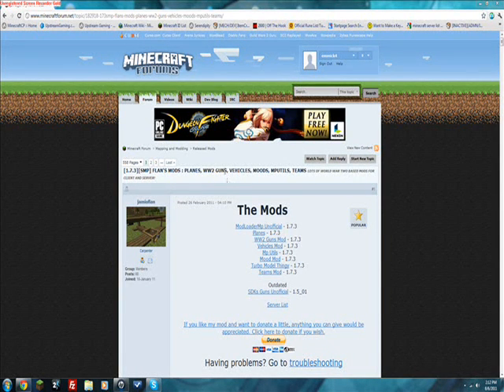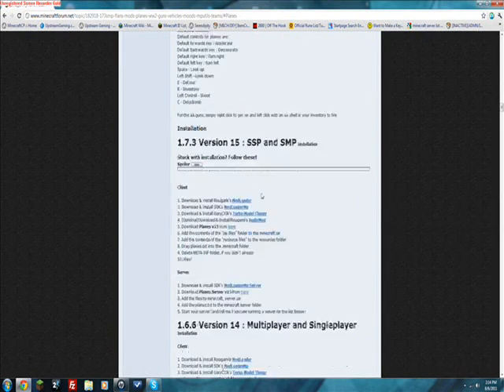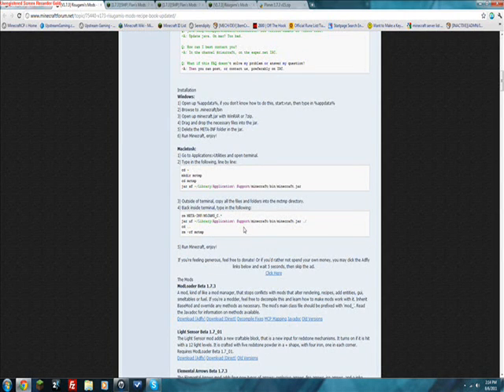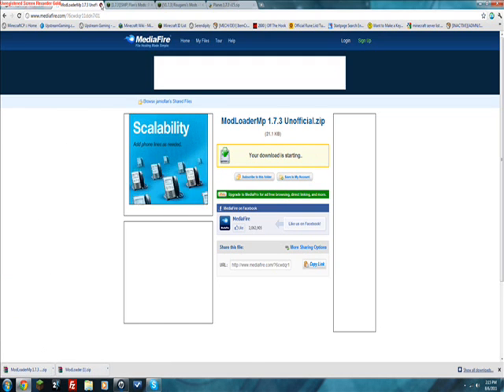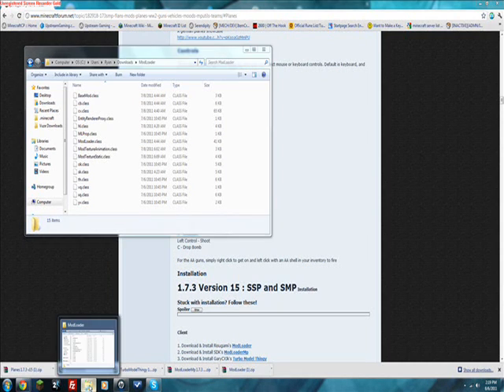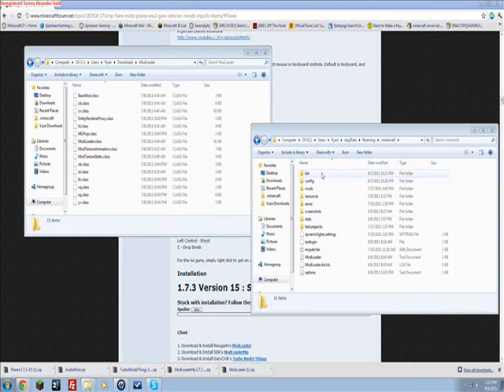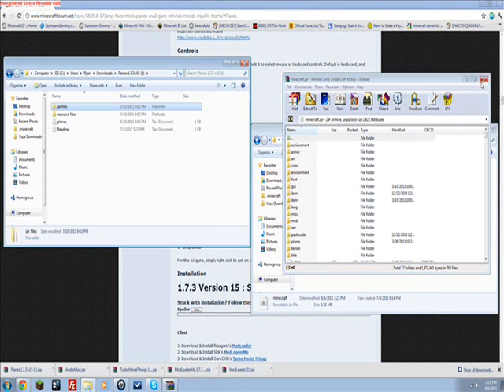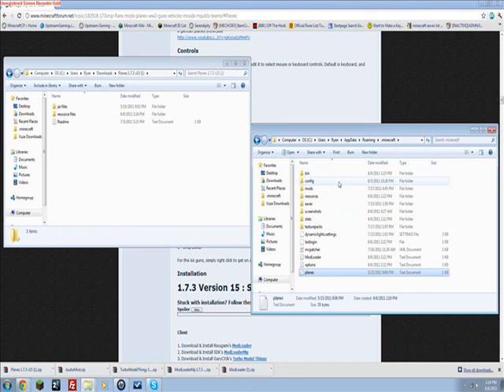Install Flan's Planes client-side [Mehncraft]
How to install Flan's planes for SSP. Join Mehncraft! Get Whitelisted at: Mehncraft.com